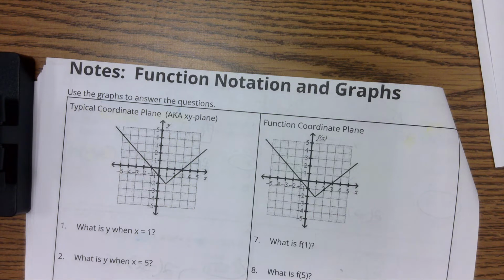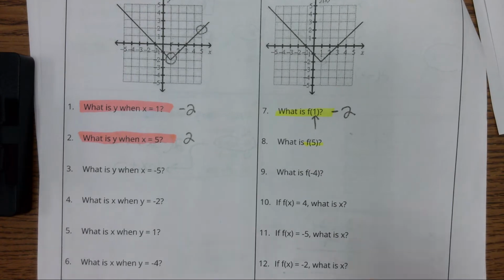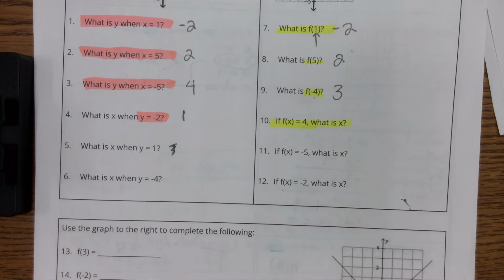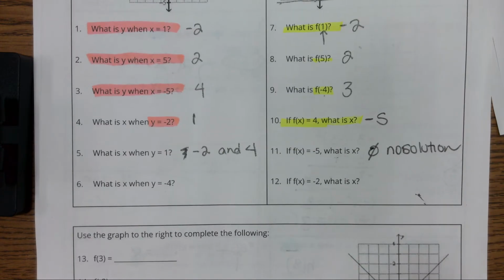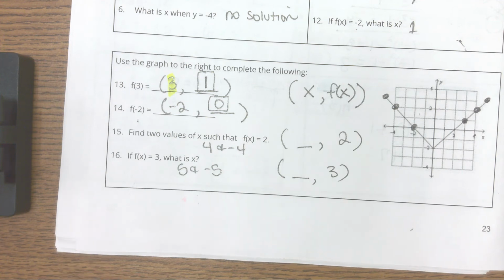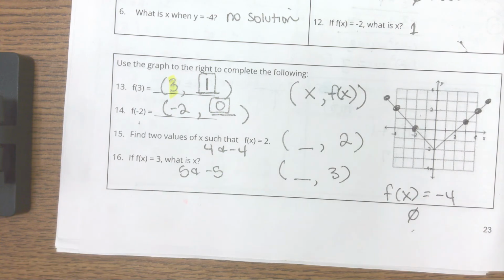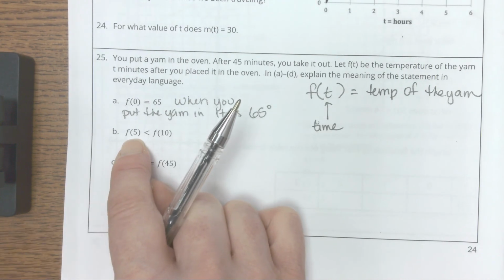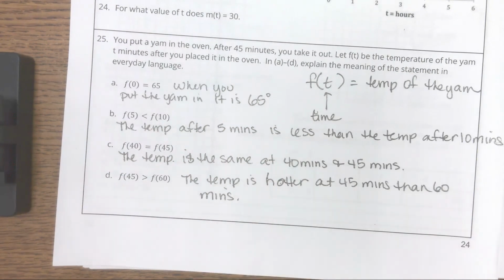Algebra 1 Function Notation and Graphs